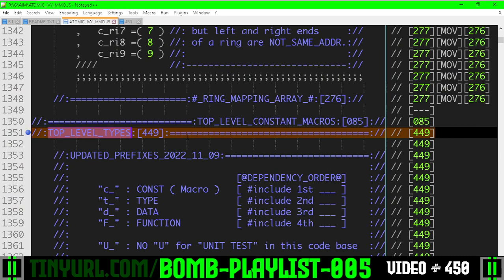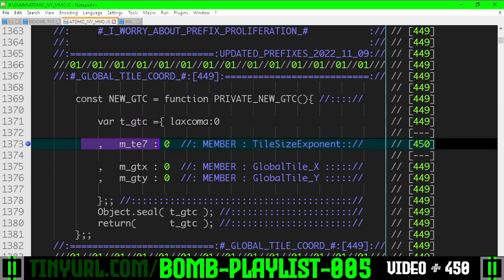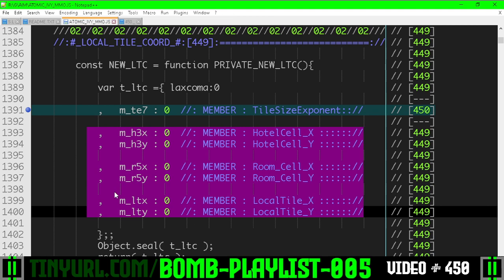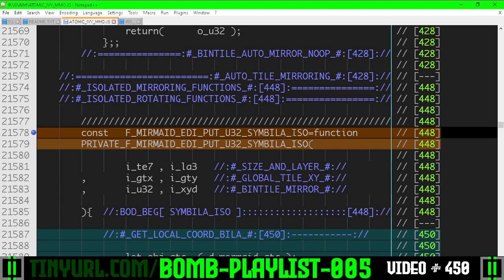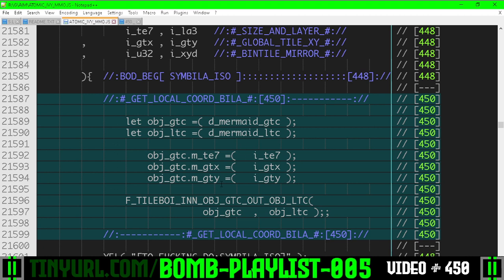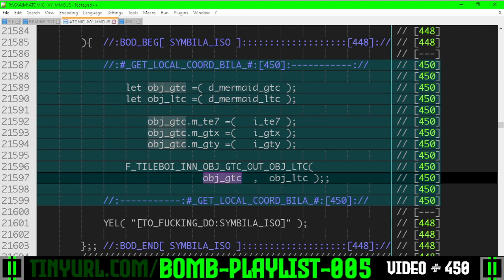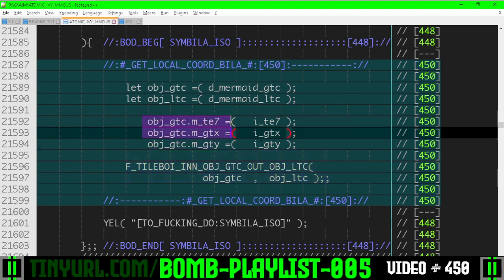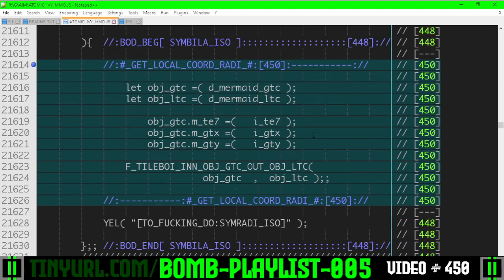450 : MIRMAID (Mirror Maid) PART #30